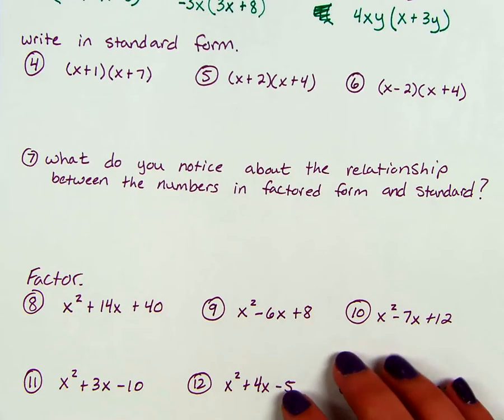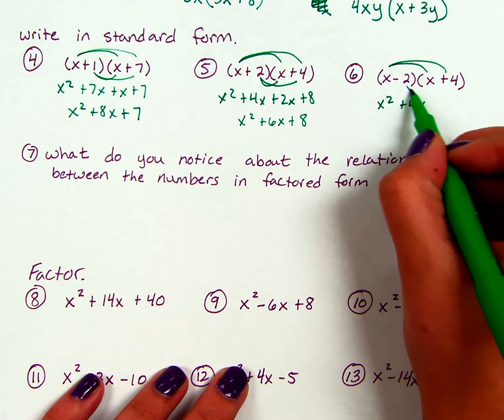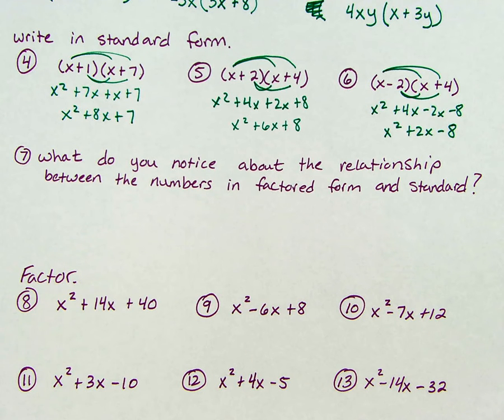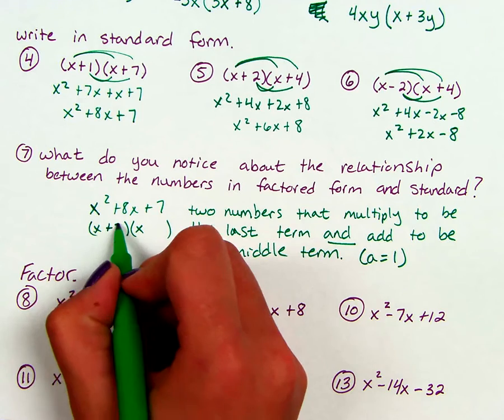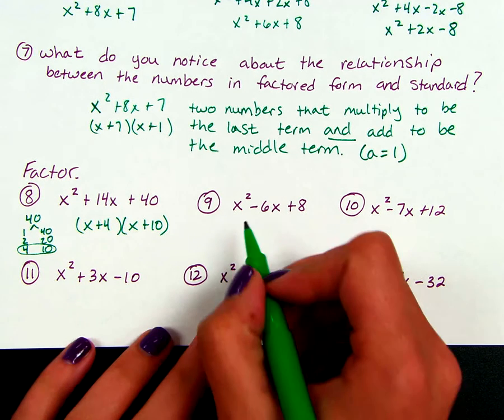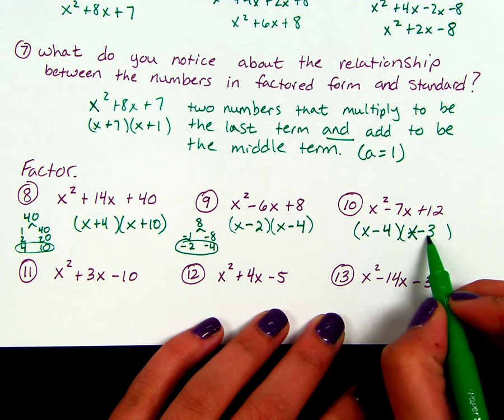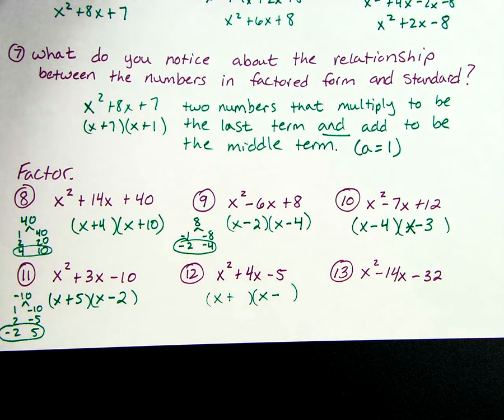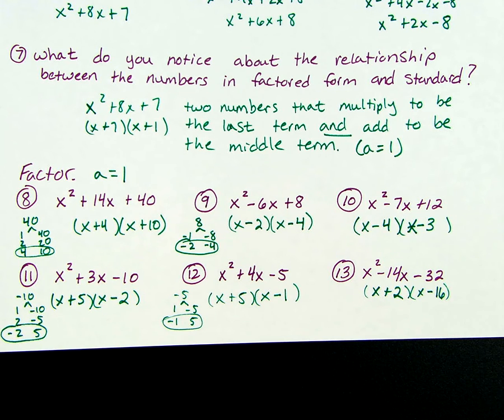Algebra II Ch4-3 Part C - Factoring Quadratics when a = 1